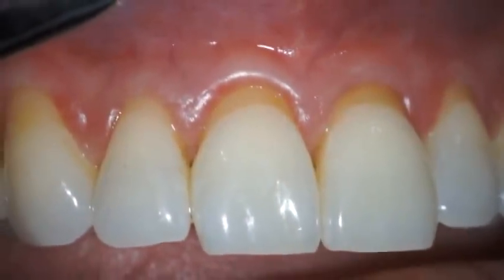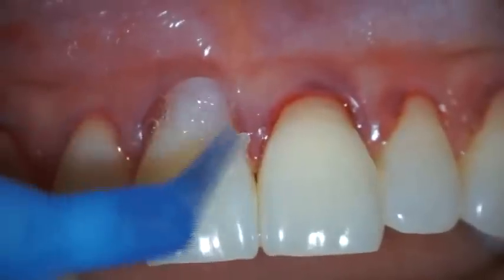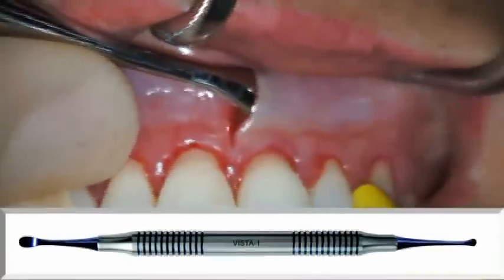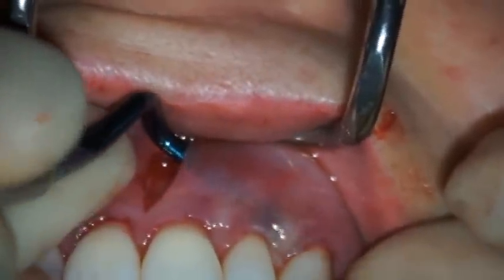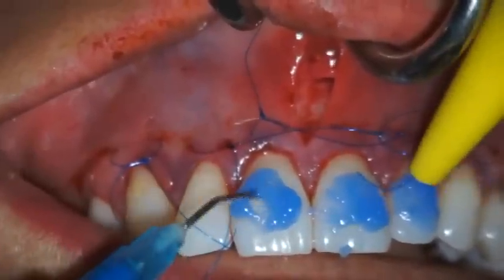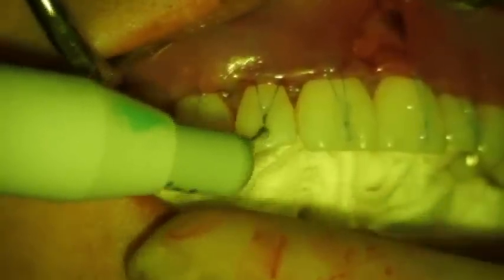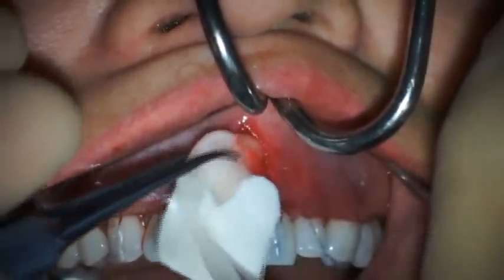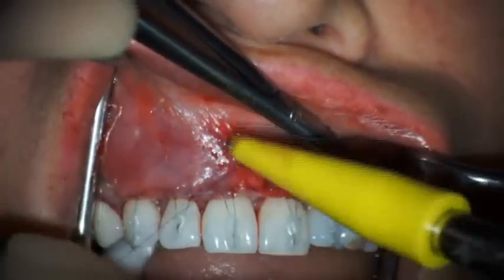Treatment of Gum Recession by VISTA technique Case(II)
An Innovative Approach to the Treatment of Recession Defects with Mucograft Collagen Matrix and The Vestibular Incision Subperiosteal Tunnel Access (VISTA) technique.

OSTEOHEALTH